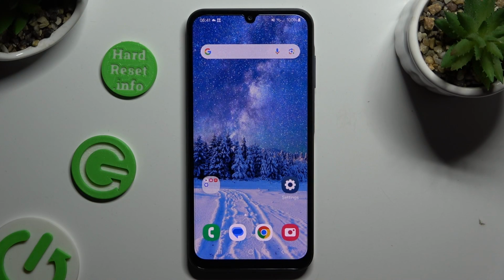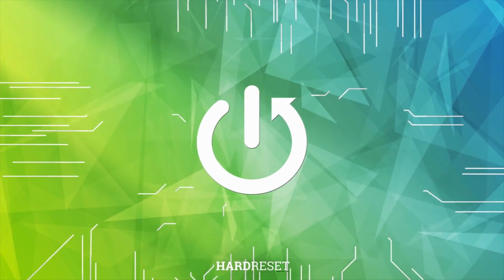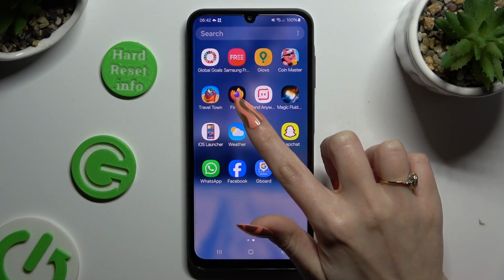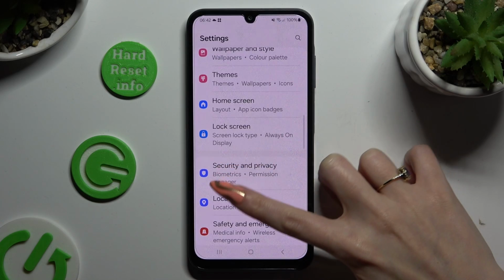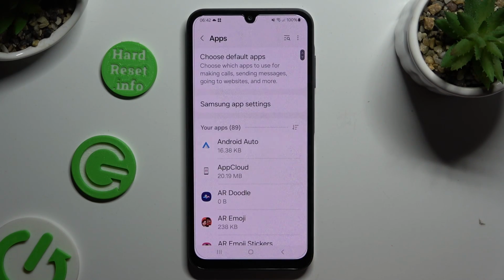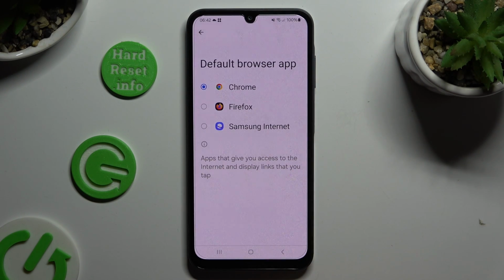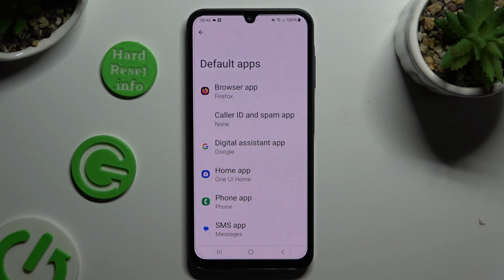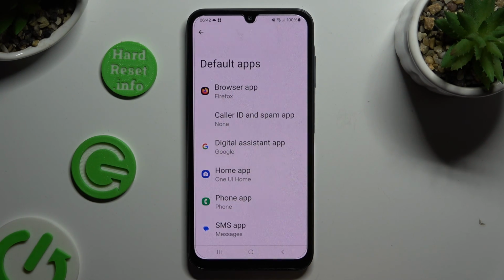How to Change Default Apps on SAMSUNG Galaxy A25?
Find out more:
Unlock the full potential of your SAMSUNG Galaxy A25 by learning how to change its default apps. This tutorial walks you through the process of customizing your device's behavior when opening specific file types, links, or performing certain actions. Discover how to navigate the settings menu of your Galaxy A25, locate the default apps section, and seamlessly set your preferred apps for various tasks. Whether you want to change your default browser, messaging app, or music player, this tutorial empowers you to tailor your Galaxy A25 to match your preferences and streamline your digital experience.

How do I access the settings menu on my SAMSUNG Galaxy A25?
Can I change the default browser app on my Galaxy A25?
Is it possible to set a different default messaging app on the Galaxy A25?
Will changing default apps affect the performance of my Galaxy A25?
Can I revert to the original default apps if I change my mind later?